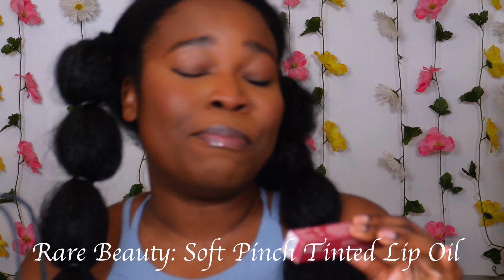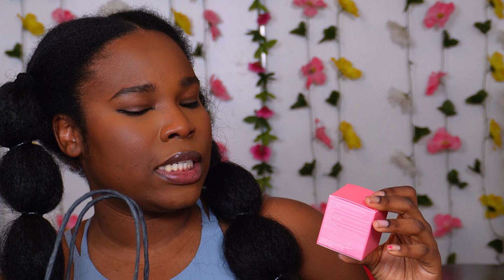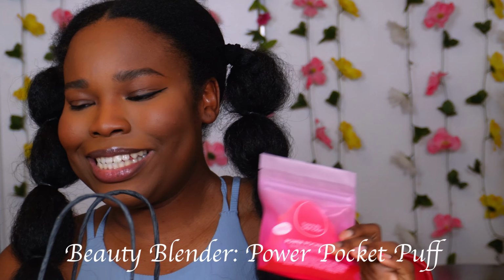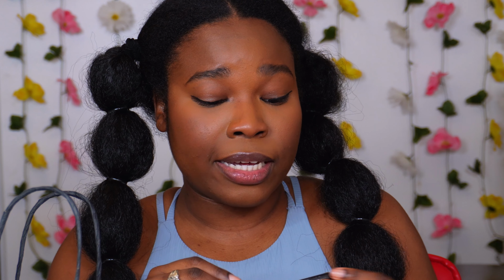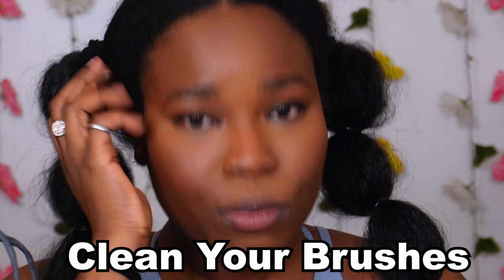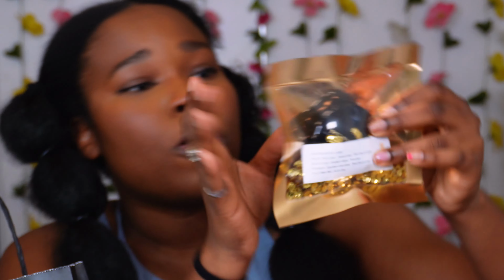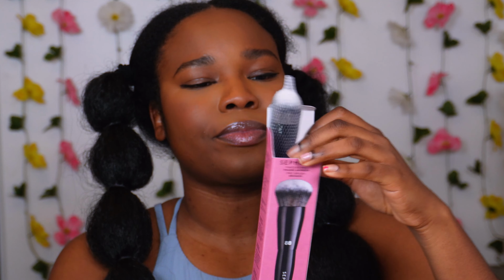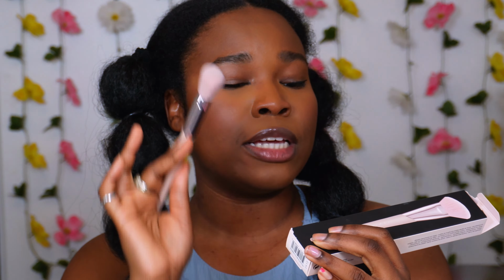ON A BUDGET?? 10 Must-Have Items Under $300 💕|| SEPHORA SPRING SALE HAUL 2024🌸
🌸The Sephora 2024 Spring Savings Event Is Here! 🌸

🌸In this video I will show you the 10 items I bought for myself during the sale and I spent less than $300 CAD!  Which items will you be picking up during the Sephora Sale?? 🌸

🌸Here are all the products I showed in the video🌸:
- Rare Beauty Soft Pinch Tinted Lip Oil (Delight)

-Laneige Lip Sleeping Mask Intense Hydration with Vitamin C

-The Inkey List Oat Makeup Removing Cleansing Balm

- Beautyblender POWER POCKET PUFF™ Dual-Sided Powder Puff for Setting and Baking

- Sephora Collection Sephora Colorful® Blush (Passionate)

-Sephora Collection Fine Line Waterproof Felt Tip Liquid Eyeliner

- Beauty Blender BEAUTYBLENDER® Limoncello Limited-Edition Makeup Sponge

- Pat McGrath LABS Skin Fetish: Sublime Perfection Blurring Under Eye Powder (Yellow)

- Sephora Collection PRO Bronzer Brush #88

-Fenty Beauty Face Shaping Brush 125